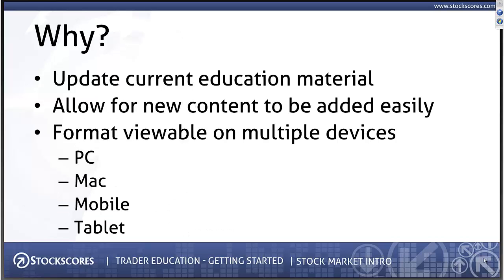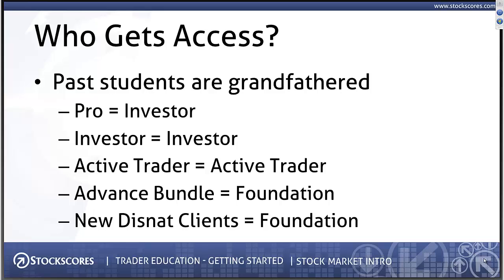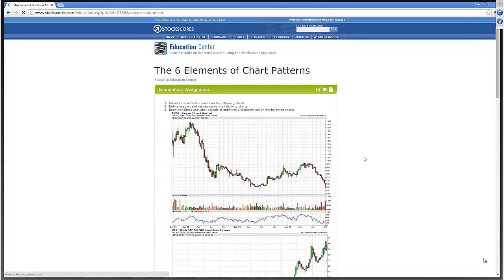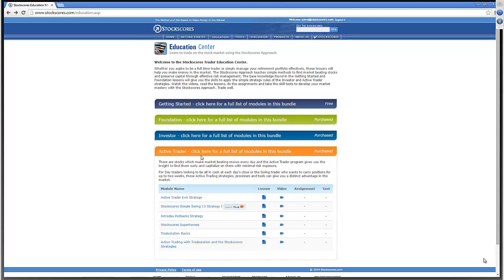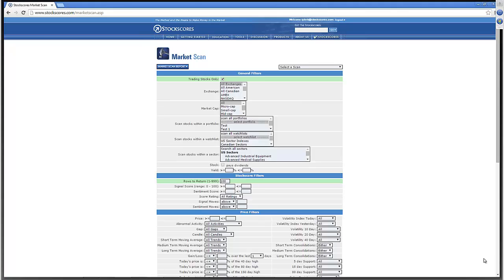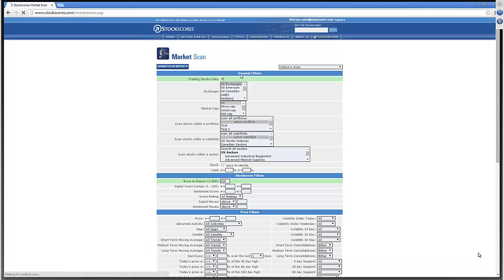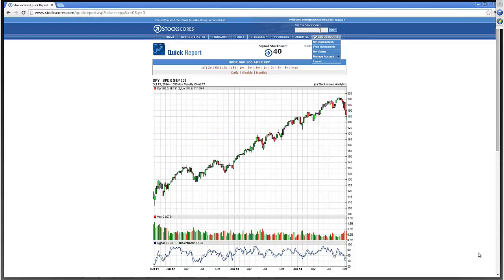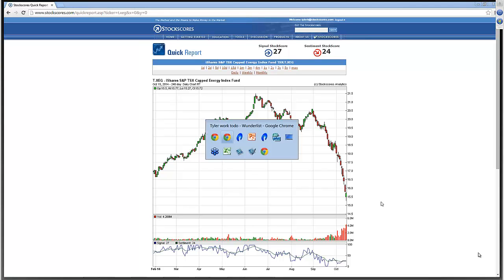SEC Webinar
An overview of the Stockscores Education Center from Stockscores.com.